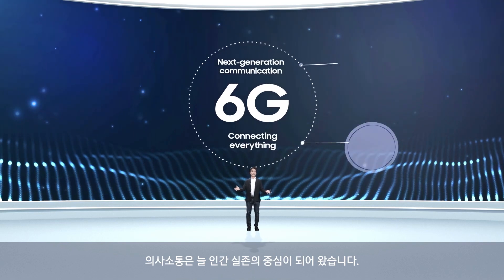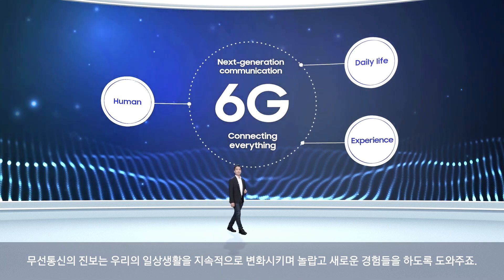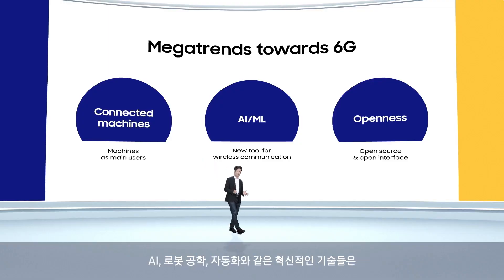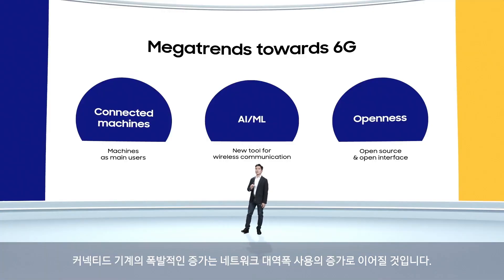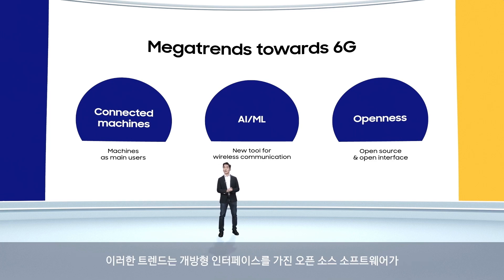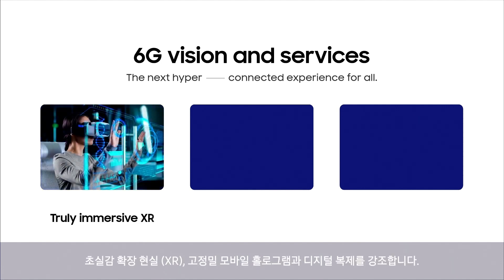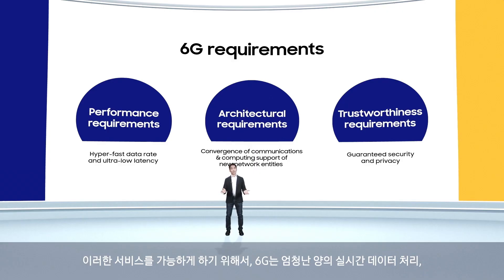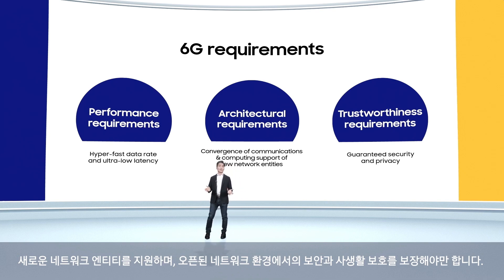Samsung Reveals 6G Vision! (Watch It Here)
At Samsung's 6G Forum event, watch as the company talks about its 6G vision and the goal of an ultralow-wideband, ultralow-delay, ultraintelligent and "hyperspatial" network.

Samsung 6G Never miss a deal again! See CNET’s browser extension